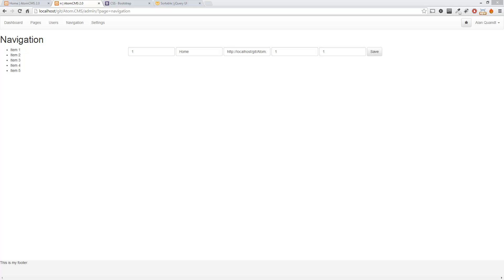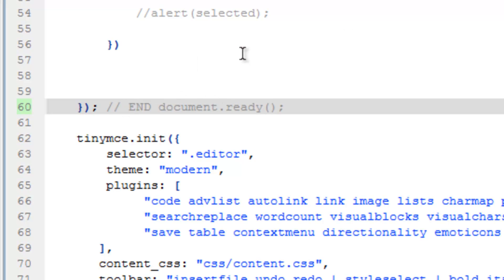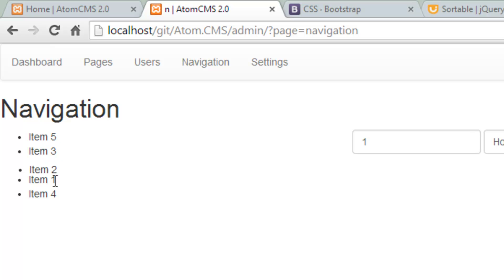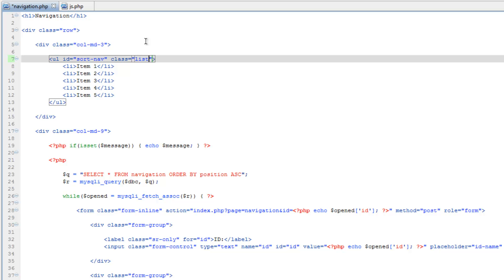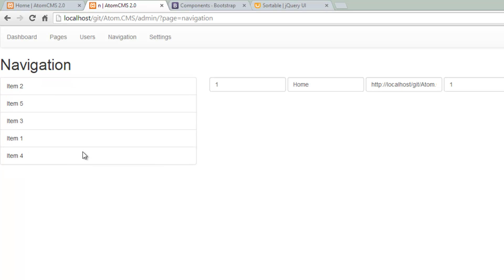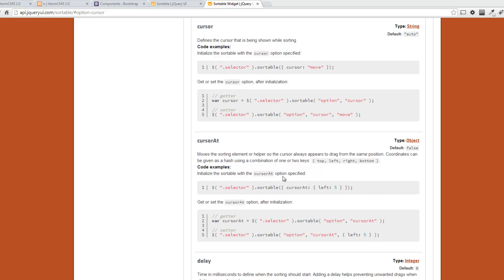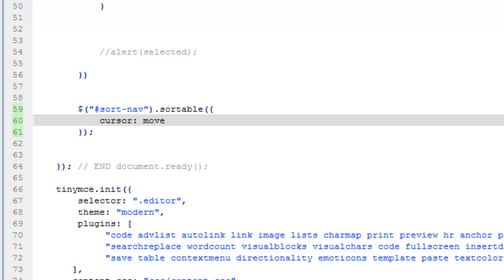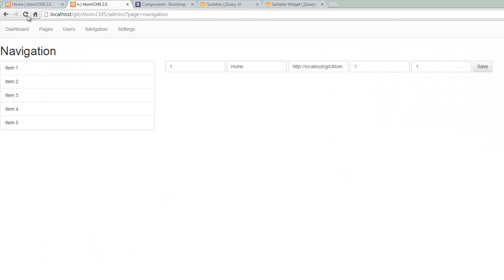Developing a Dynamic Website 2014 - Part 87 - Setting Up Sortable()